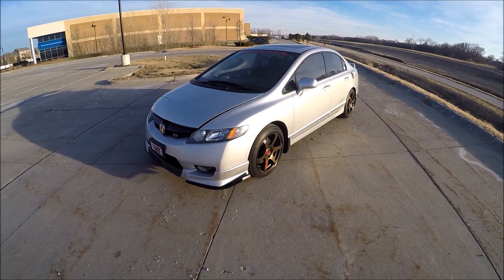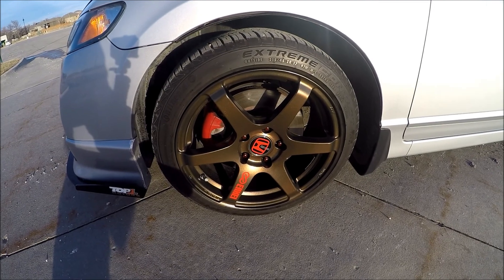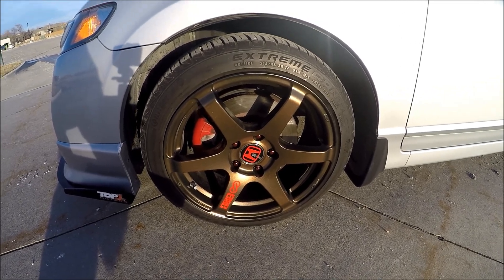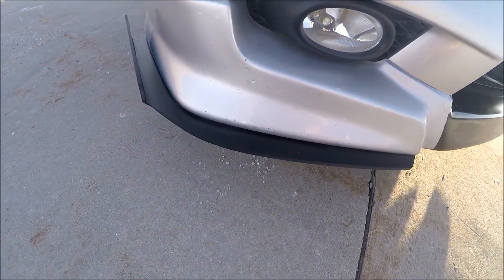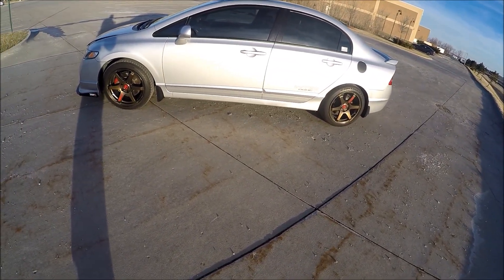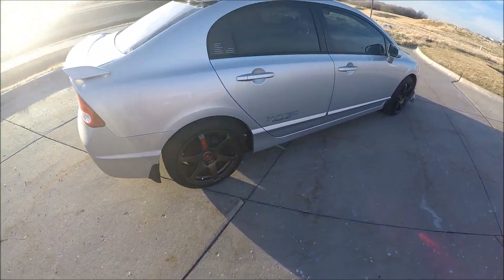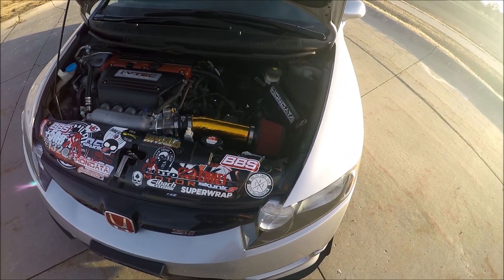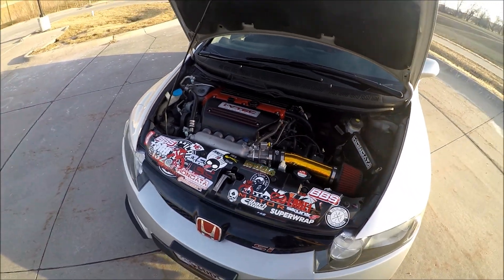2011 8th generation Honda Civic Si walk around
All current mods (also a few I forgot in the video) :

Hondata flashpro
K-tuned 3 inch SRI
J35 throttle body (port matched)
P2R throttle body spacer
TSX camshafts
1320 header (wrapped) with HFC
Q300 cat back
Eibach rear sway bar
Enkei T6S 17x8 wheels

Shot with go pro hero 4 silver